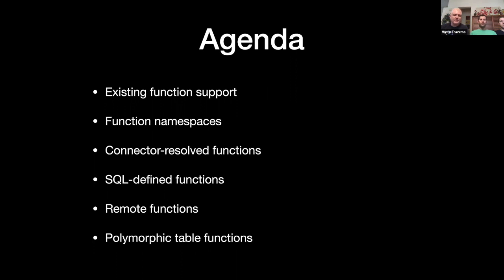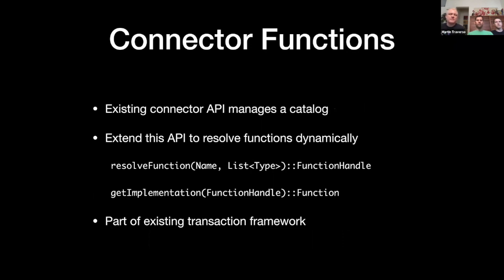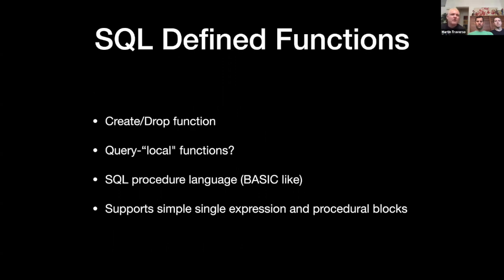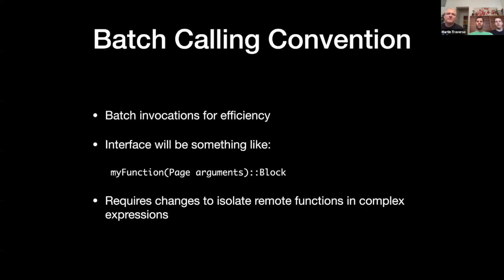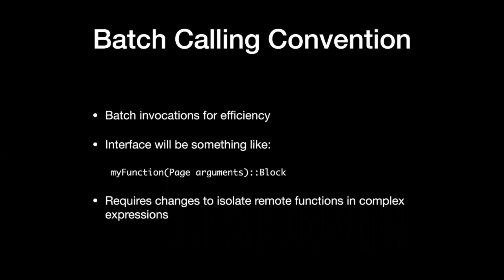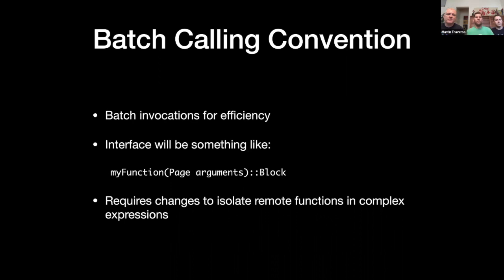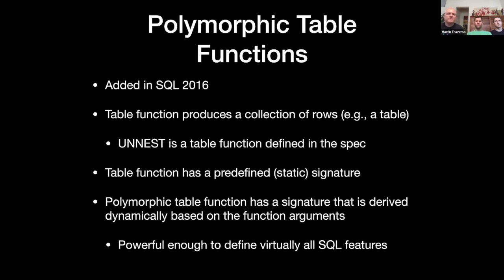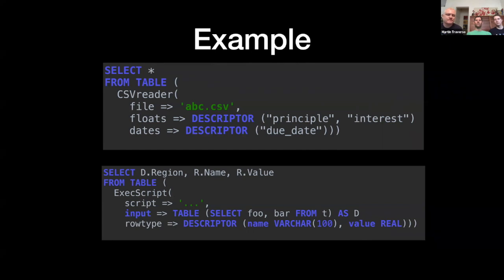Presto Community Meeting 2019-05-08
This video is about Presto Community Meeting 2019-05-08

Agenda:
* Existing function support
* Function namespaces
* Connector-resolved functions
* SQL-defined functions
* Remote functions
* Polymorphic table functions